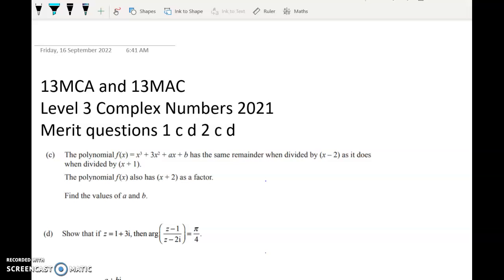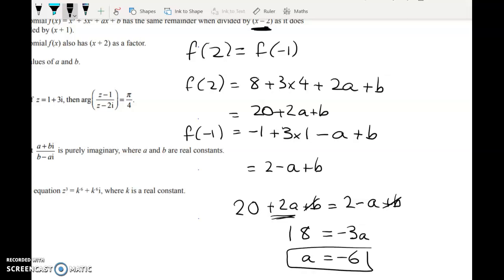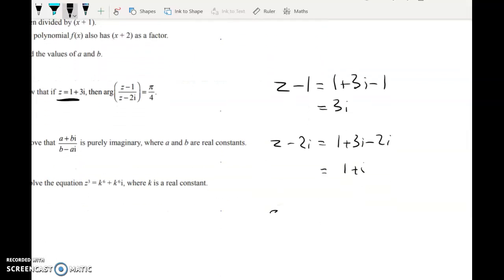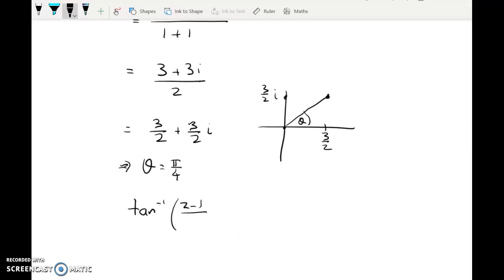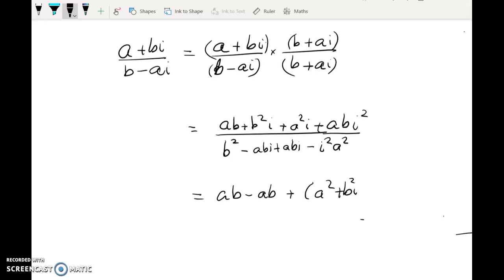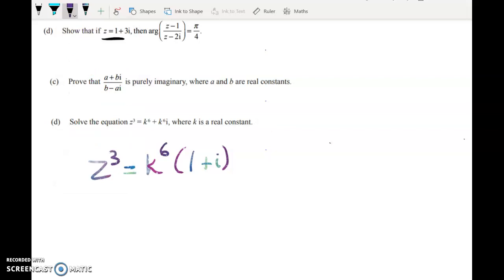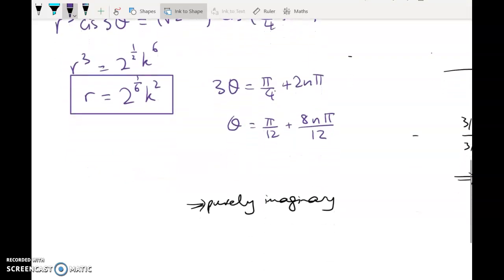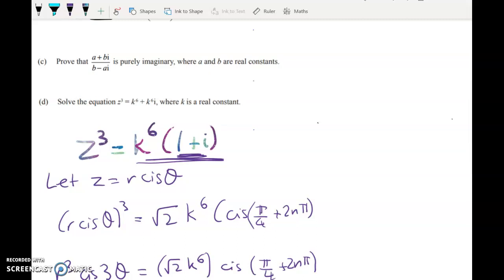Level 3 Calculus - 2021 Complex exam - Merit qns 1cd 2cd